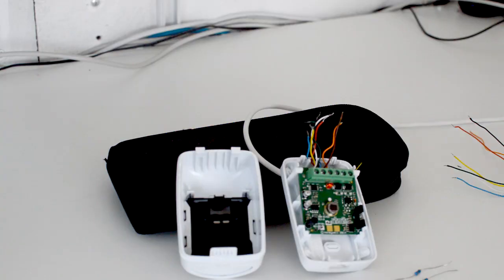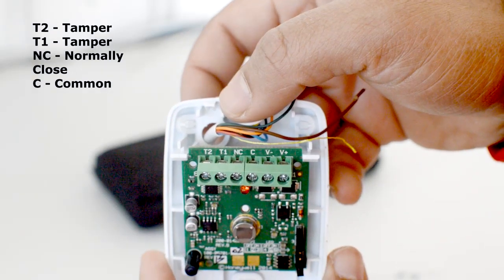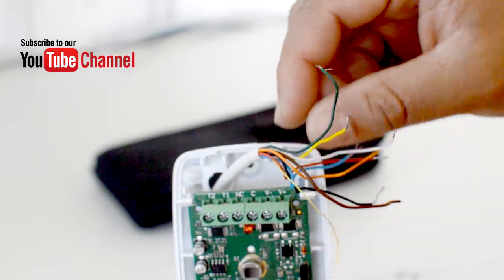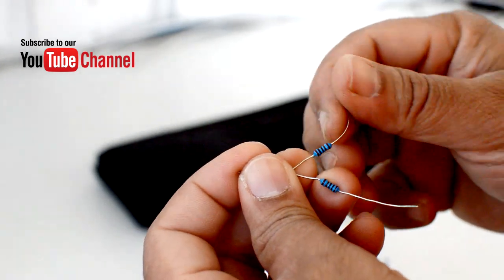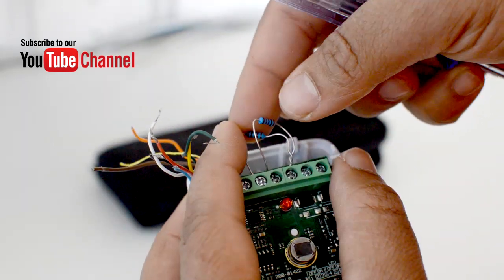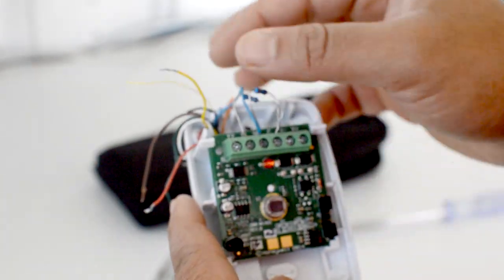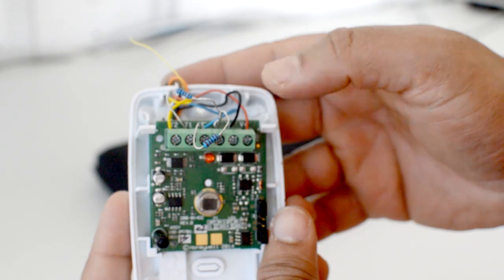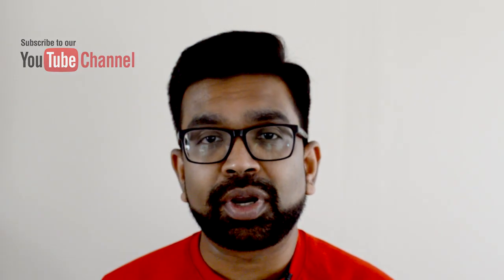How to wire an intruder alarm passive infrared sensor End of Line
This is a short video explains how to wire a passive infrared sensor using End of Line wiring technique. Cube Training delivers accredited courses in Intruder Alarm Installation, CCTV Installation, Access Control Installation and Fire Alarm Installation.